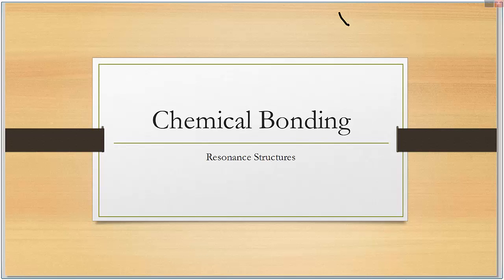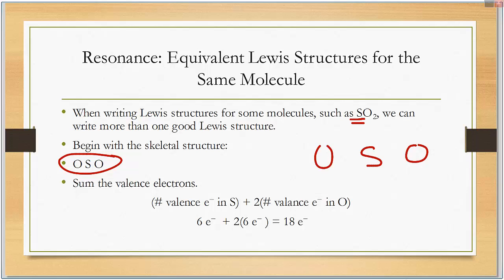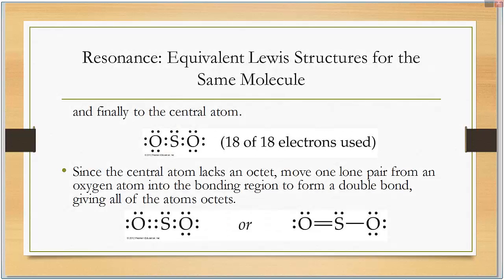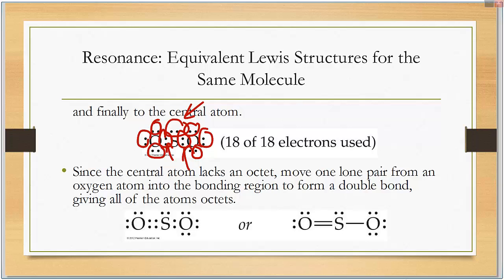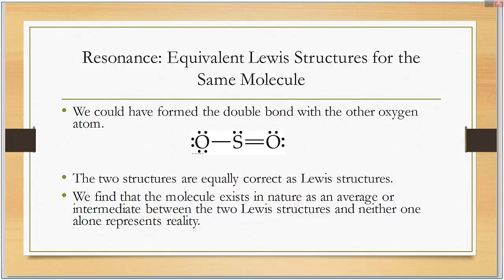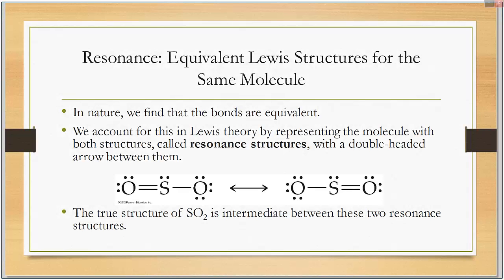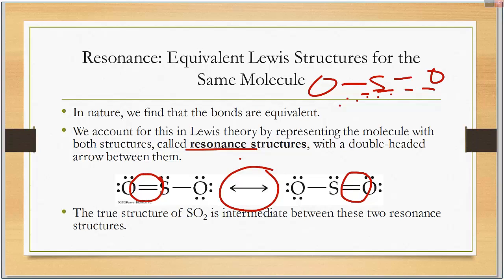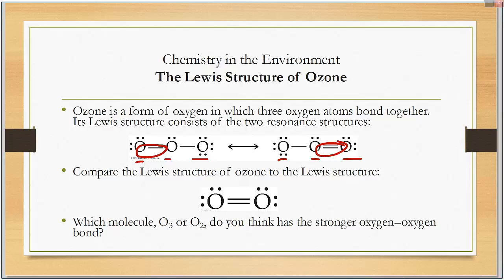Chemical Bonding resonance structures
This tutorial discusses resonance structures with Lewis dot structures.